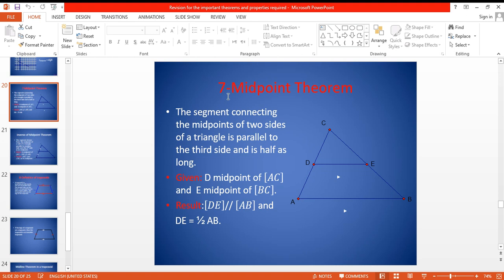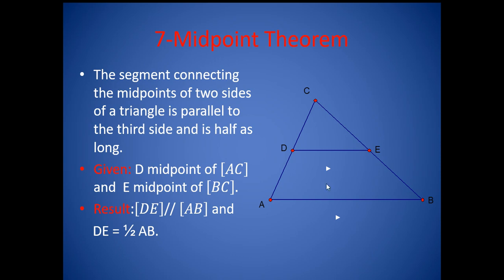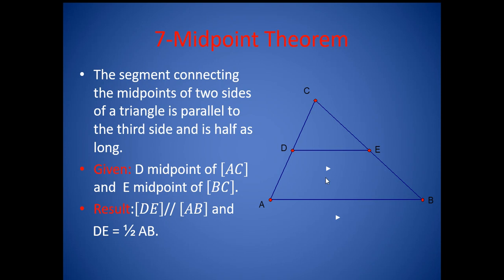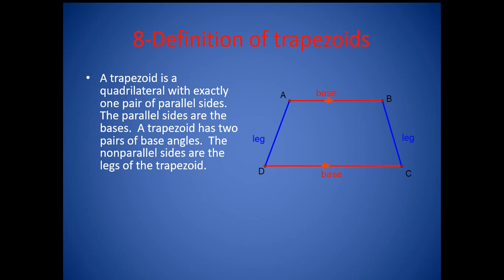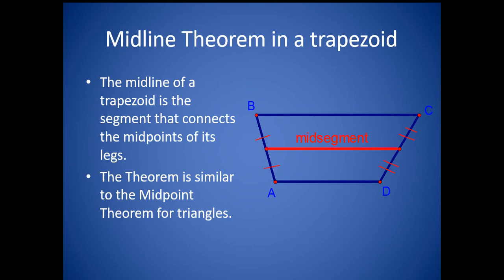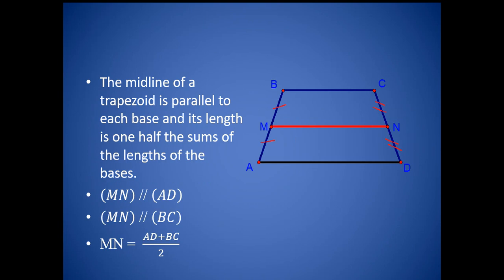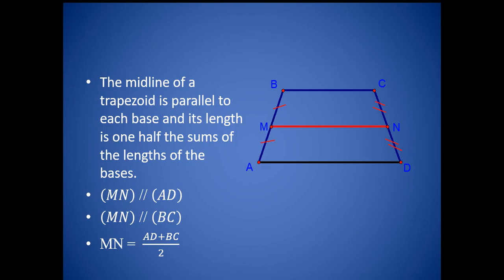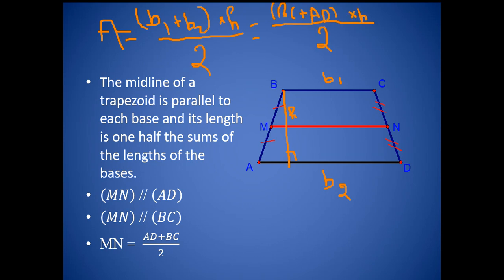midline in a triangle and midsegment in a trapezoid (brevet)